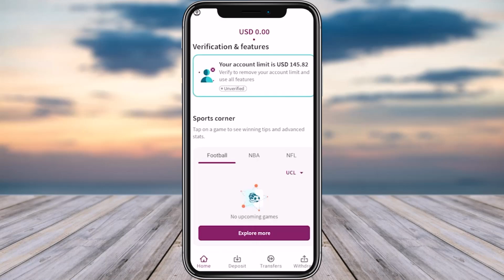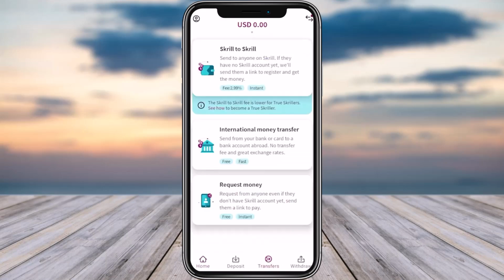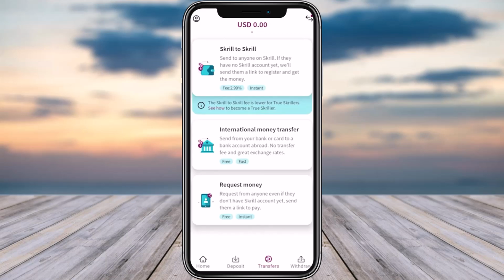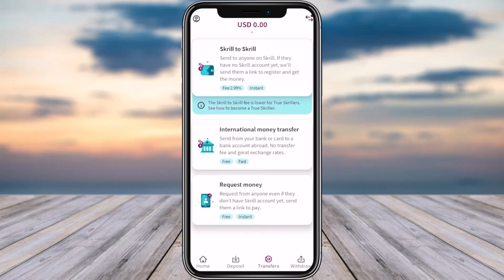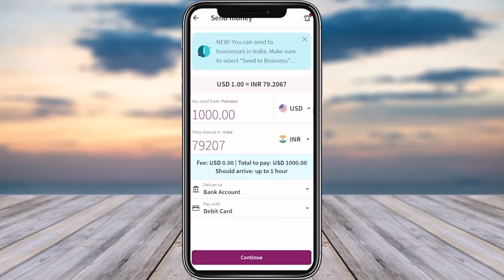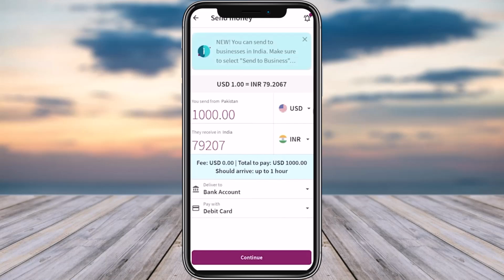How to Send Money With Skrill !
Welcome back! In today’s video, I’ll show you how to send money with Skrill. Whether you’re making instant transfers to friends or sending international payments, this tutorial will guide you through the process.

Steps to Send Money with Skrill:
Open Your Skrill App:

Launch your Skrill app on your phone.
Tap on 'Transfer':

Tap the 'Transfer' option at the bottom of the screen.
Select Transfer Type:

You’ll be presented with three options:
Skr to Skrill (instant transfer but comes with a fee).
International Money Transfer (to send money abroad).
Request Money (for receiving payments).
Skr to Skrill Transfer:

If you're sending money to someone with a Skrill account, tap on Skr to Skrill. This transfer is instant but comes with a fee of $2.99.
You’ll need to select the contact from your Skrill contacts list and enter the amount you want to send.
International Money Transfer:

If you’re sending money to a different country, tap on International Money Transfer.
Enter the sending country and destination country.
The app will automatically convert the amount to the recipient’s currency.
You can choose to deliver to their bank account or pay with a debit card. Choose Bank Account to continue.
Enter Recipient's Bank Details:

If you're sending to a bank account, you’ll need to enter the recipient's bank account details including:
Bank name
Account number
Recipient's name and address.
Review and Confirm:

Review all the details before confirming the transaction.
Once you confirm, your transfer will be sent.
Notifications:

Both you and the recipient will receive notifications about the transaction status.